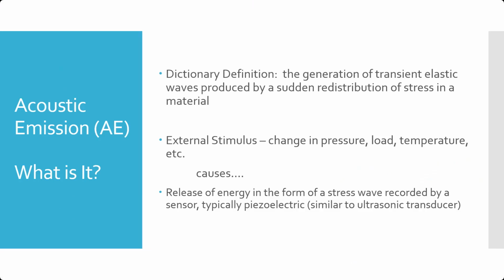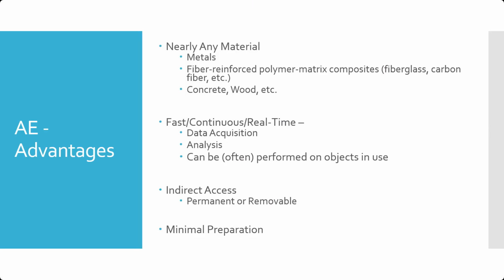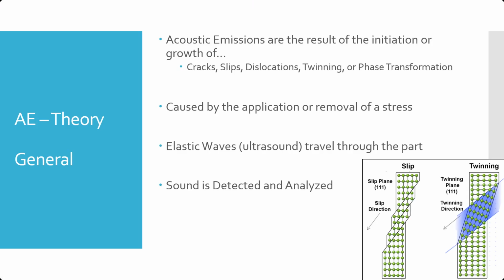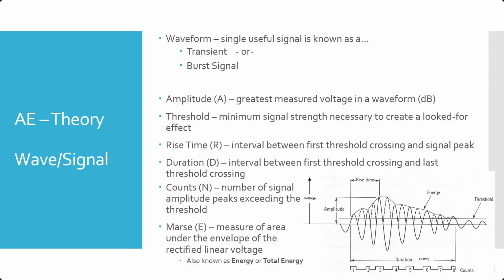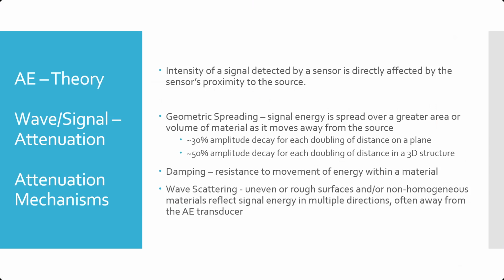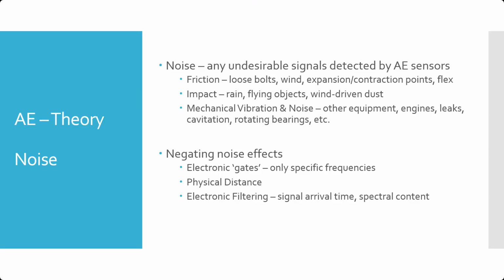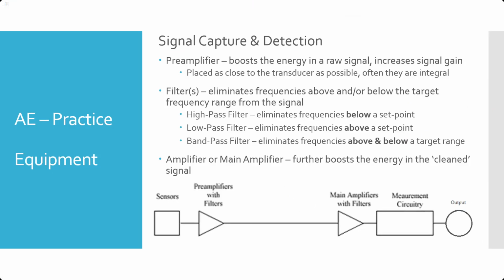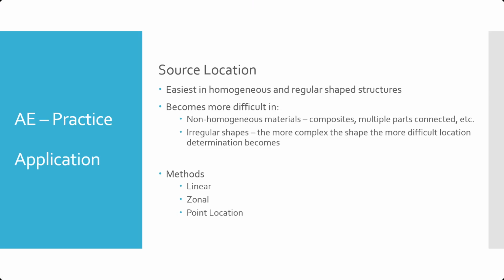2025_04_01 - AVS 3650 - SP25 - Acoustic Emissions - Part 1